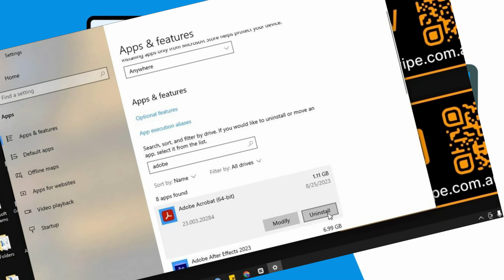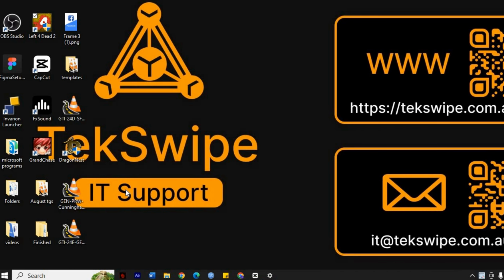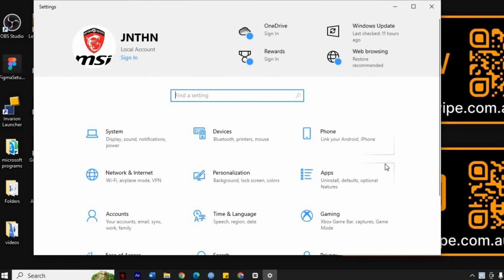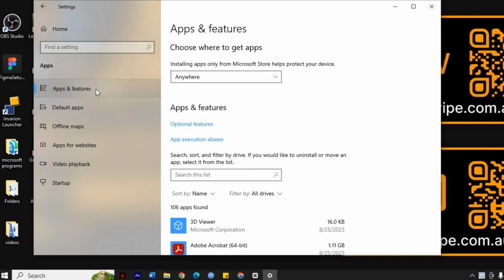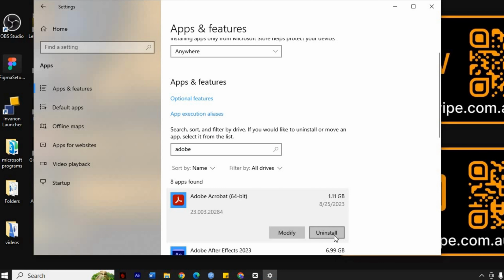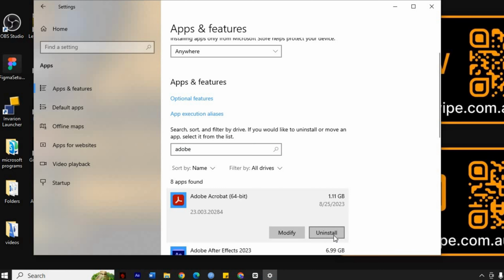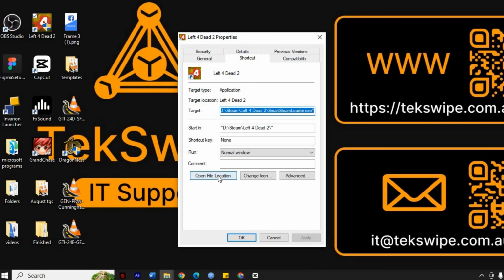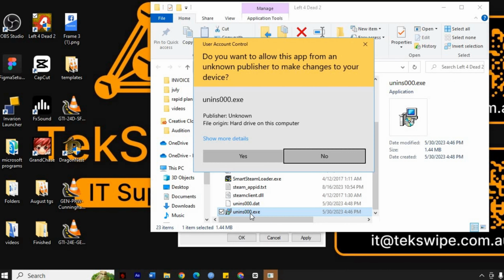Mastering Software Removal: How to Uninstall Programs on Your PC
In this tutorial, we will guide you through the process of uninstalling programs on your PC. Whether you need to remove unnecessary software or free up space, this simple step-by-step guide will help you get the job done. Follow along and learn how to easily uninstall programs in just a few clicks.